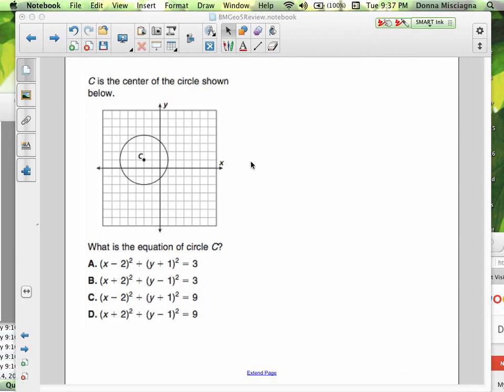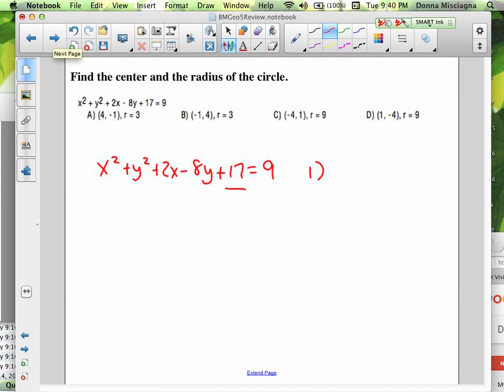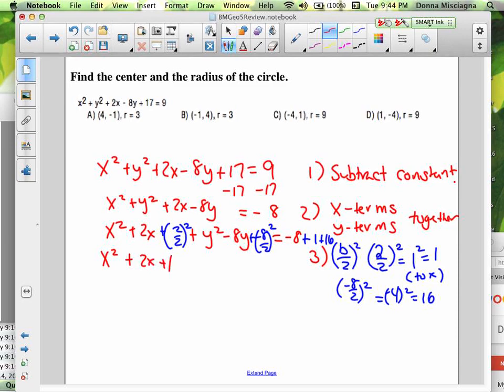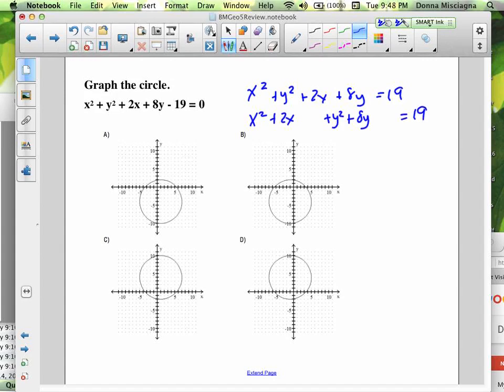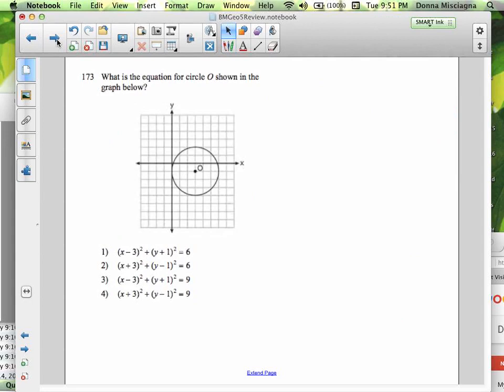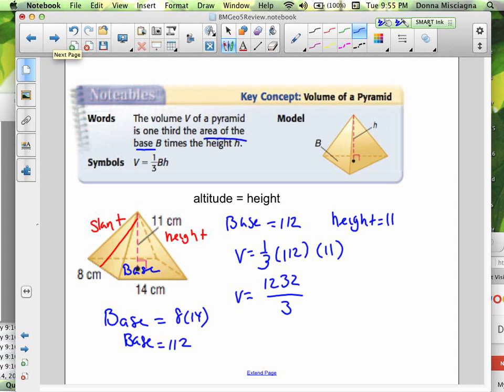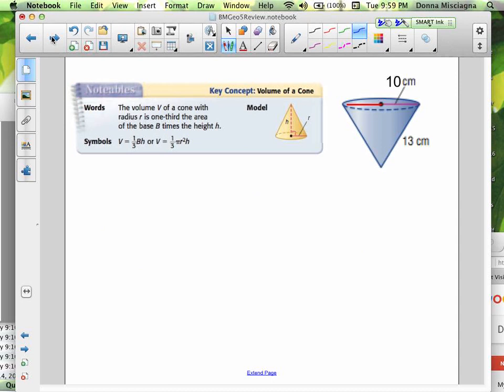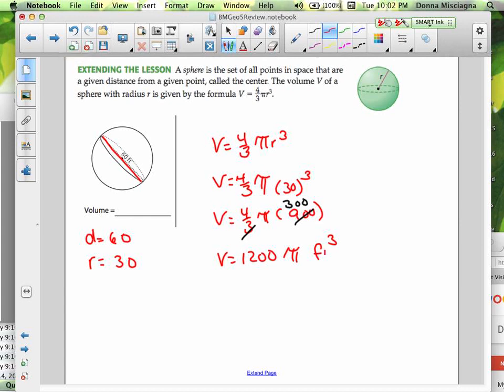Geometry Benchmark Pt 3